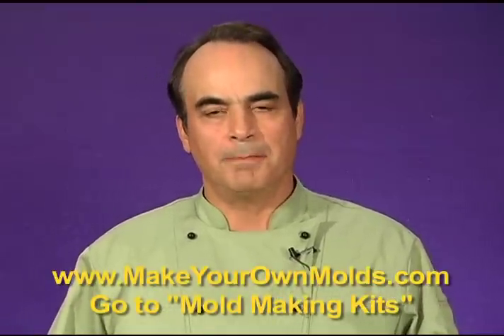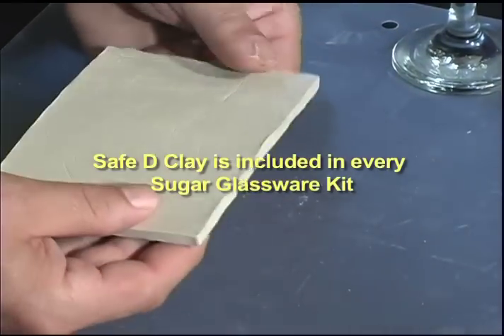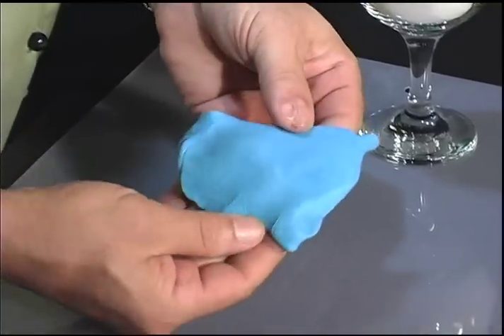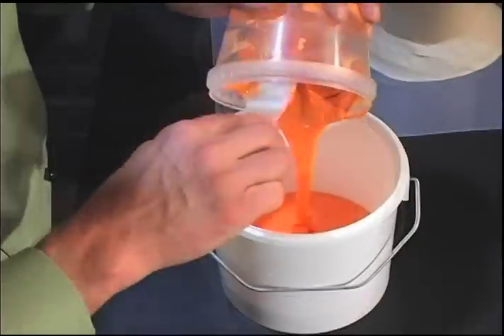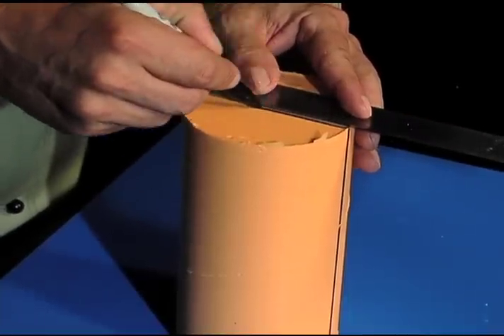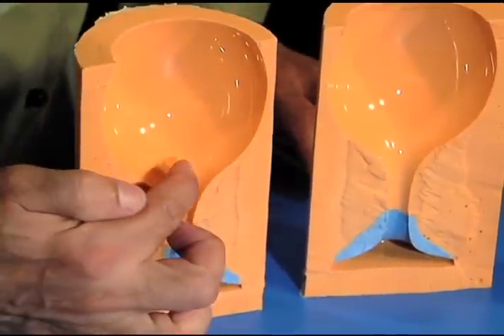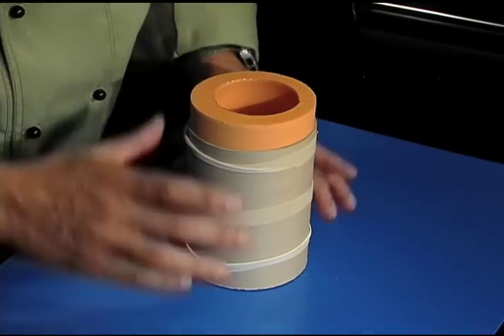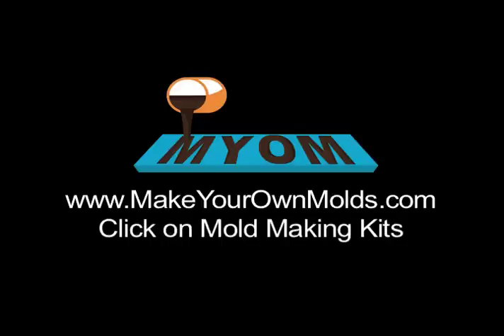Sugar Glass Video: How To Make Sugar Martini, Champagne & Wine Glasses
-- This in-depth instructional video will teach you how to make a silicone mold of glassware and also how to cast a functional, edible, breakaway sugar glass in the shape of Martini, Champagne, Wine and Beer glasses. A sugar glass will hold your favorite beverage, crunch sweetly when eaten and break safely over one's head or when thrown in a fireplace.  These distinctive confections have become very popular when used in cake decorating, especially with sugar bottles shown in the video, "How to Make a Sugar Bottle Mold."  Sugar Glass, in the shape of popular glassware designs, can also be used as props in the production of movies and plays where the glass needs to be broken safely.  Commonly referred to as "breakaway glass" the stage craft manager and/or prop designer can benefit greatly from the knowledge they will gain from this video. How to use Isomalt sugar to create sugar glassware is also covered with valuable information on how to use silica gel packets to preserve the shine and integrity of sugar glass for months. Sugar Martini Glass, Sugar Champagne Glass, Sugar Wine Glass, Sugar Beer Glass